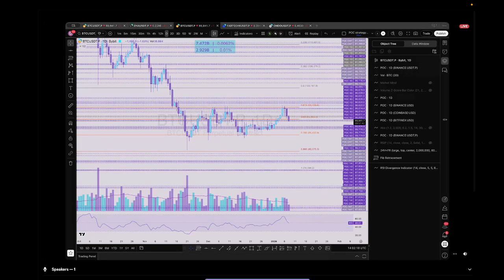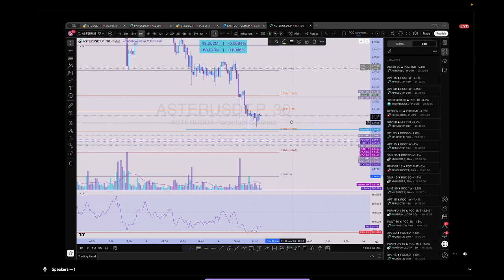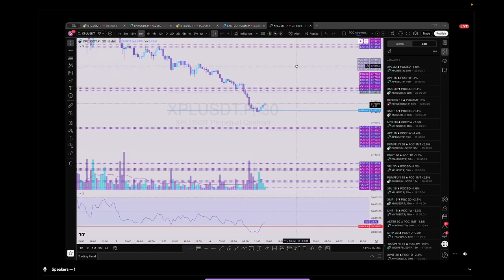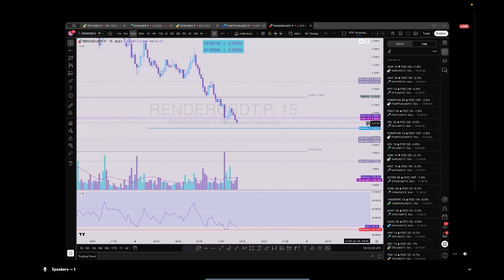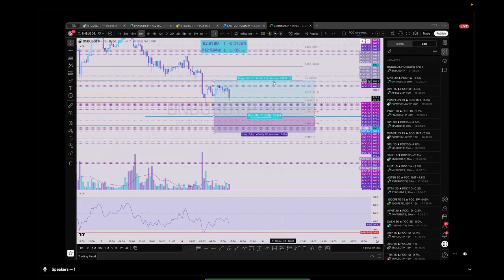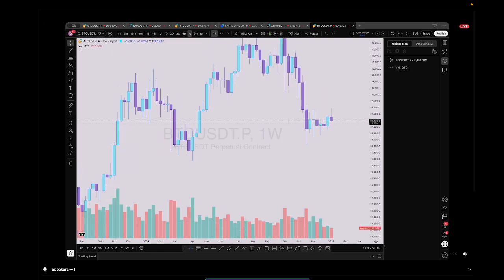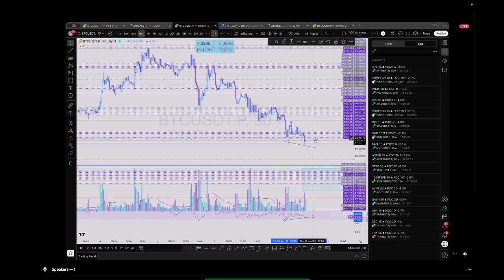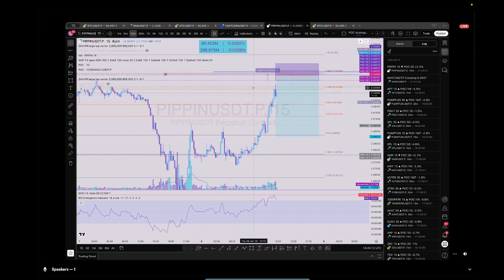Market Update By Ramone - January 08 2026